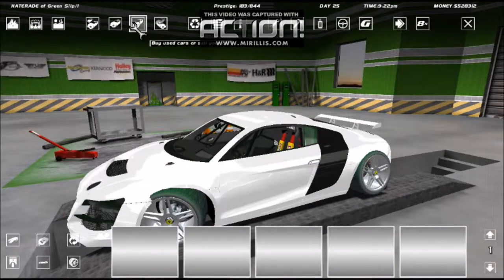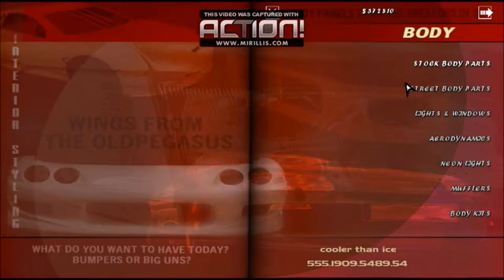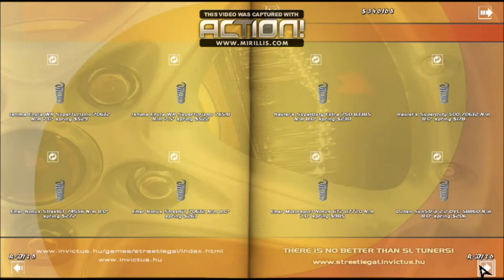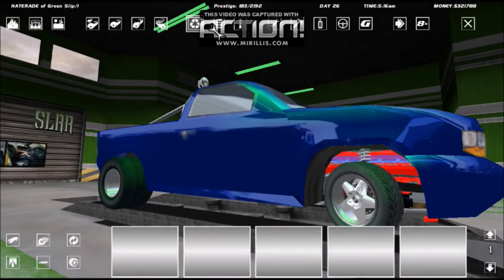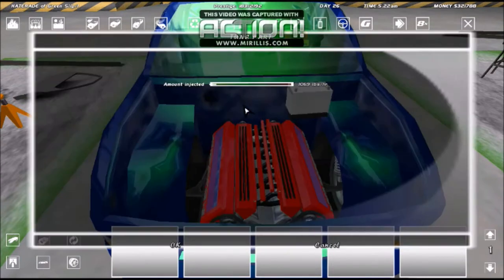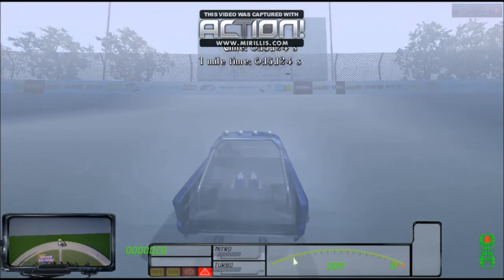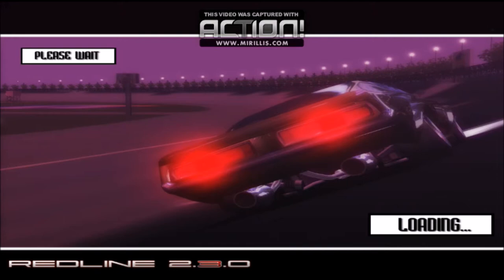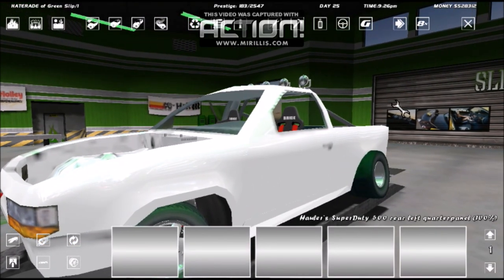SLRR 2000HP!!! TRUCK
whats goin on guys in this video we build a 2,000hp truck that runs low 15's in test track at 330 mph i hope you enjoyed this video and please let me know if you would like to see more builds and gameplay from this game "slrr" and most importantly, if you injoyed the video click the like and subscribe button below to help you stay updated with upcoming videos and to help the channel get BIG! hope to see you all back to watch the next video and PCE!

lama racing v12 engine:  could not find link :( sorry